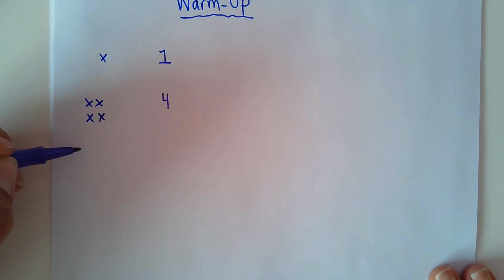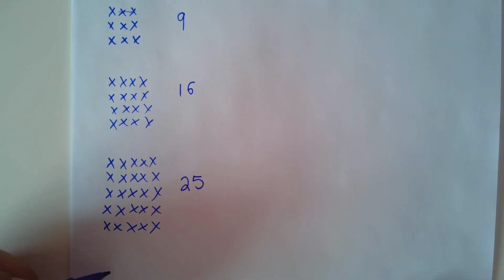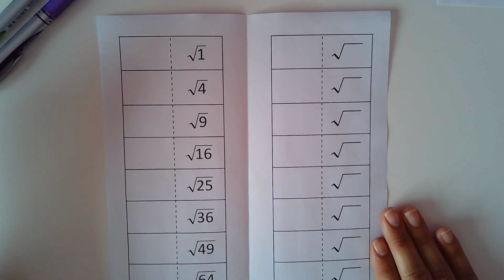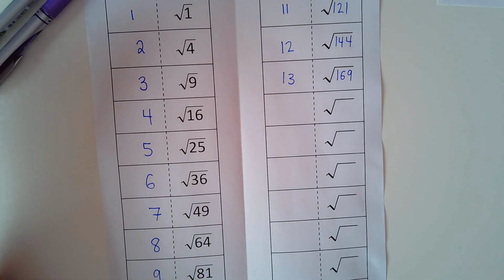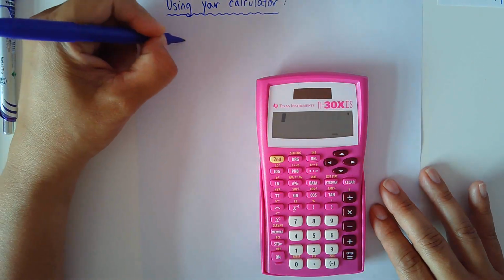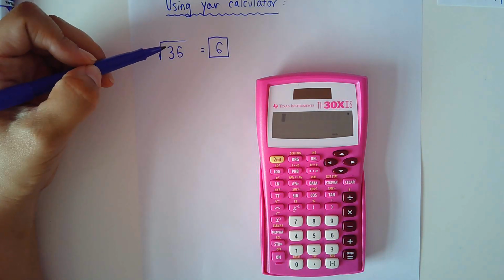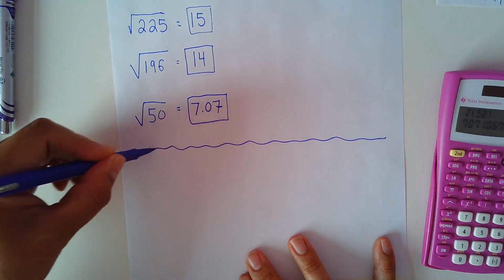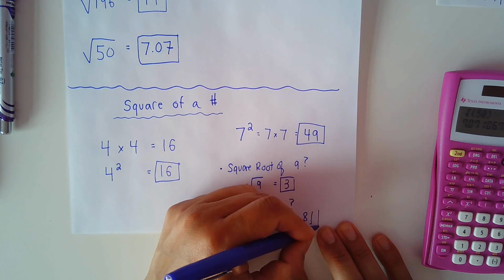1 1 Warm Up